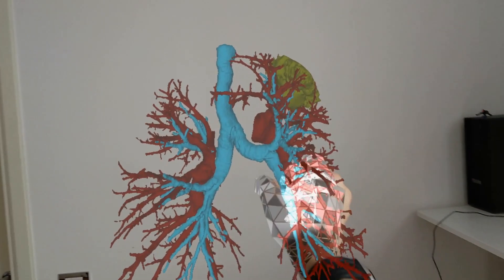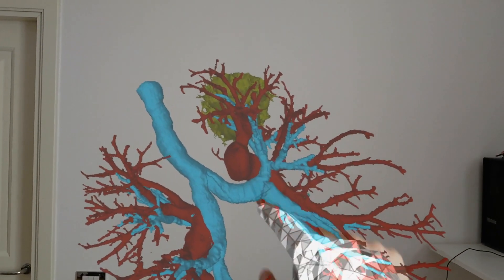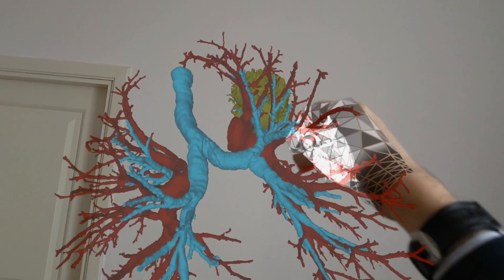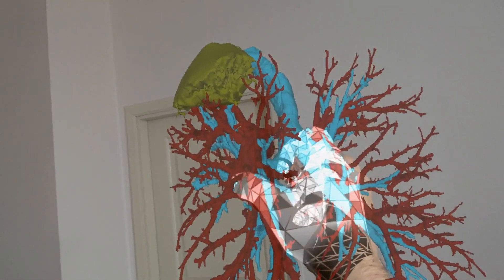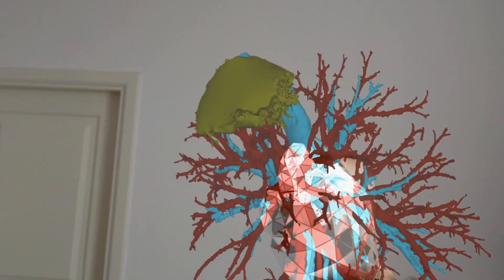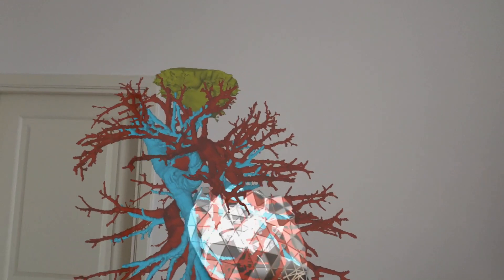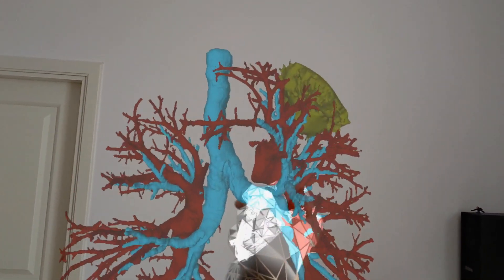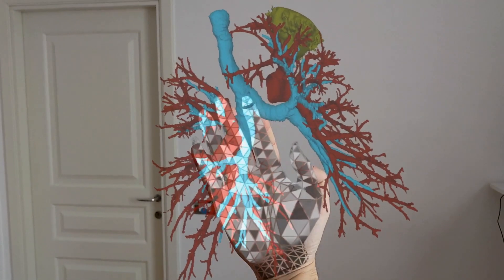Preoperative Holographic Assessment of Pulmonary Anatomy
Here we report preoperative holographic assessment of pulmonary anatomy before left upper lobectomy: a further step into artificial intelligence-aided surgery.